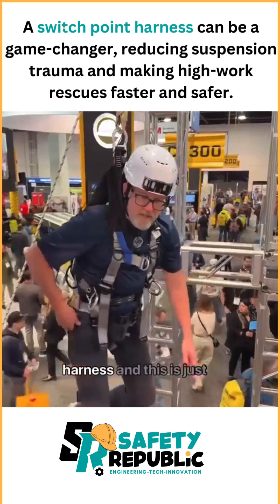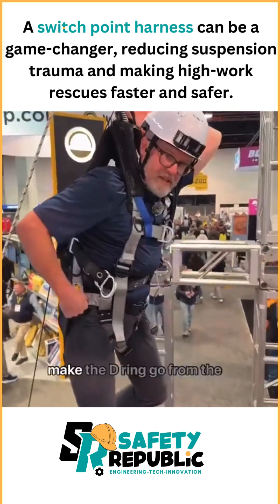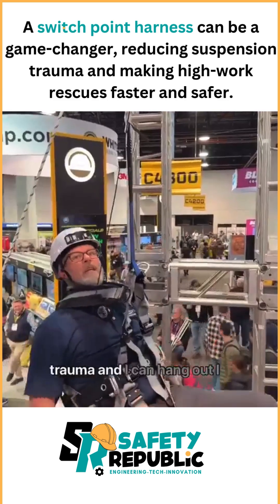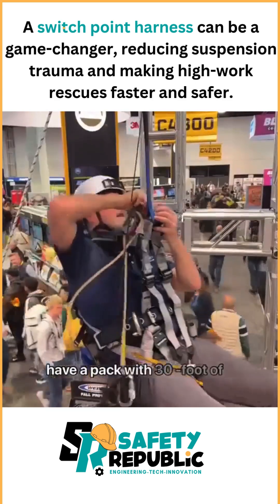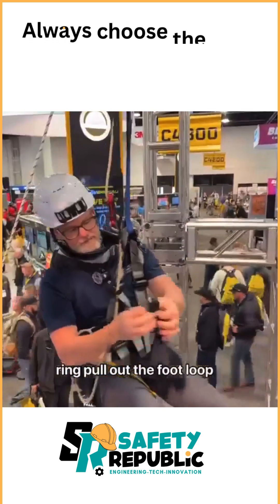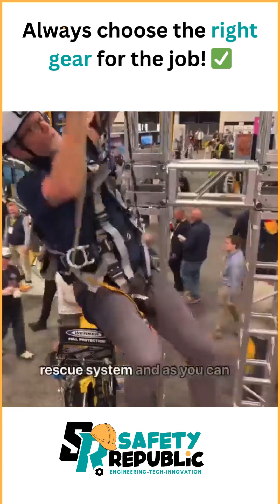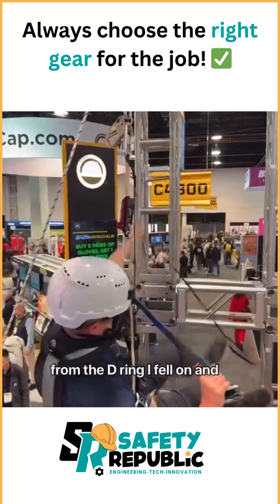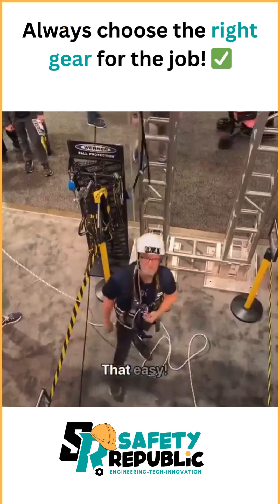Switch Point Harness: A Game-Changer for Fall Protection & Rescue?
A switch point harness could revolutionize fall protection by reducing suspension trauma and making high-altitude rescues safer and more efficient. Whether you're in construction, industrial work, or rescue operations, this innovation aims to enhance worker safety and streamline emergency response.